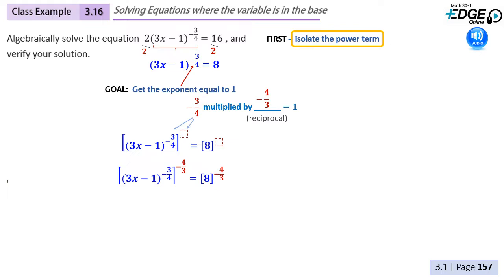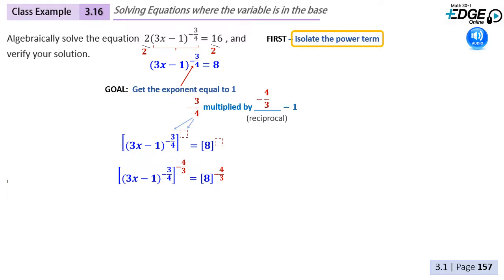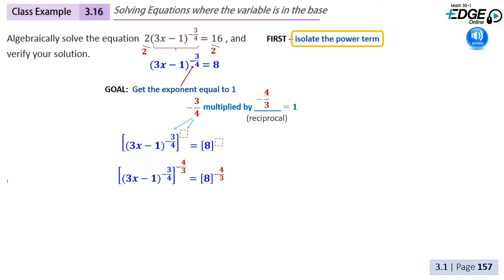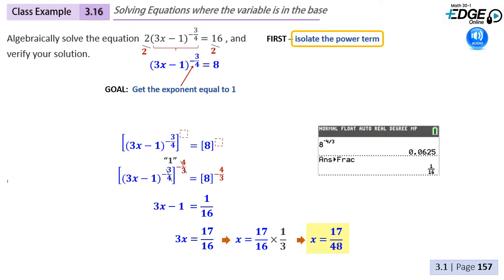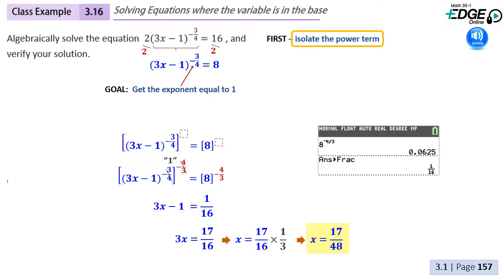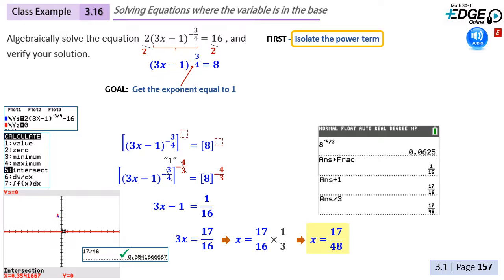3.16 - Solving Equations Where the Variable is in the Base